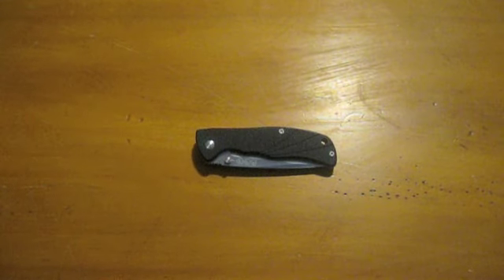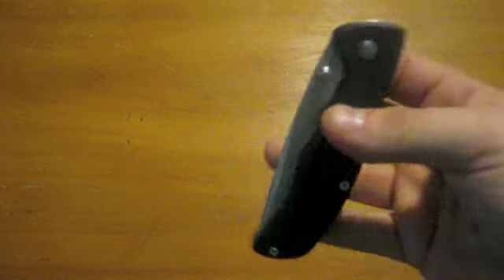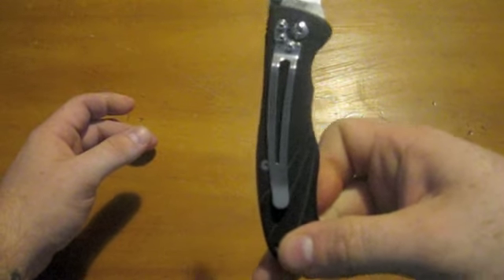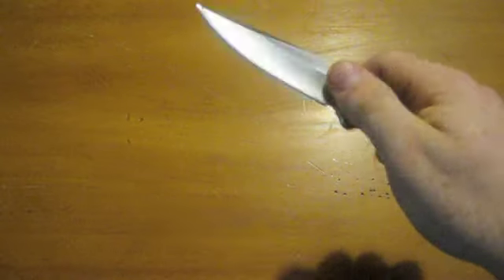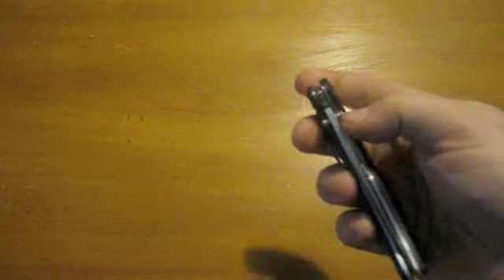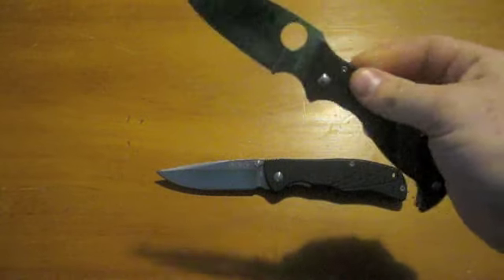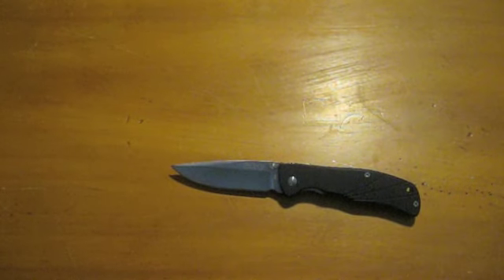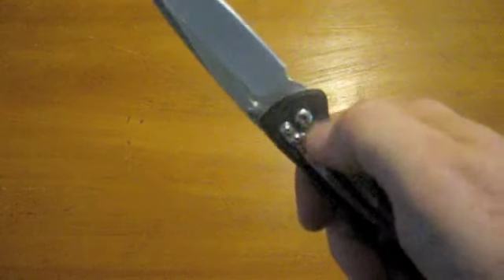Blade ramble (Bee L-05 from SrJoben)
Let me know if you guys have any ideas for videos you would like me to do...kinda runnin' low on material. Thanks for watchin'!